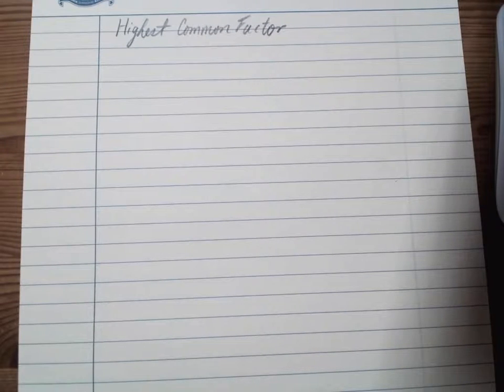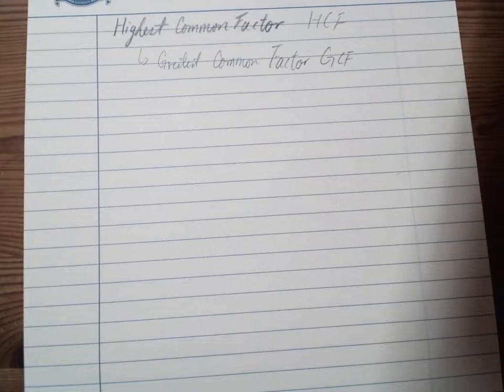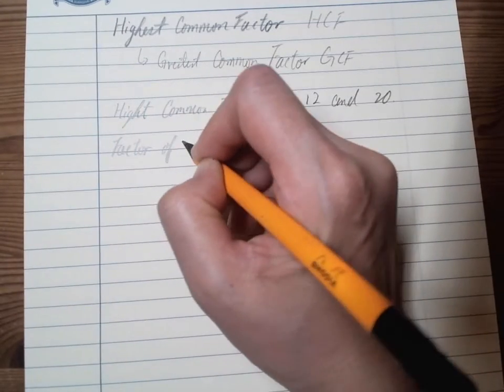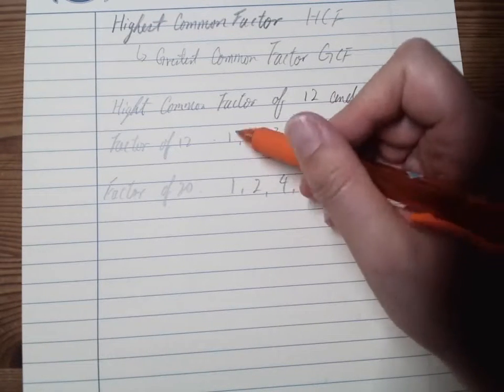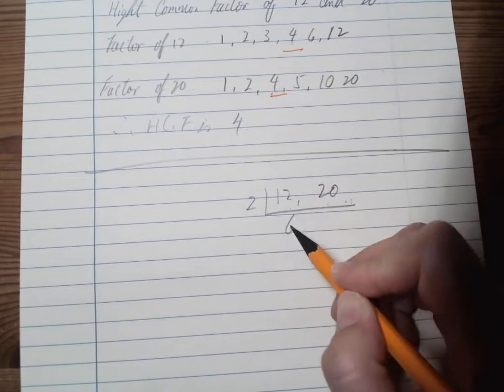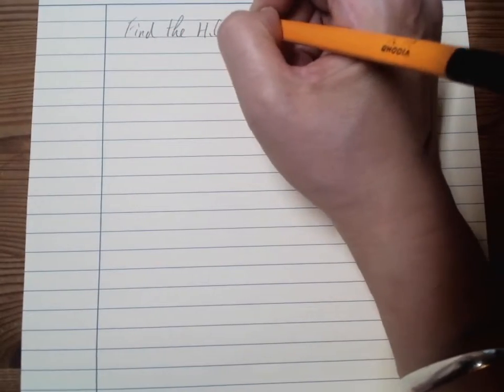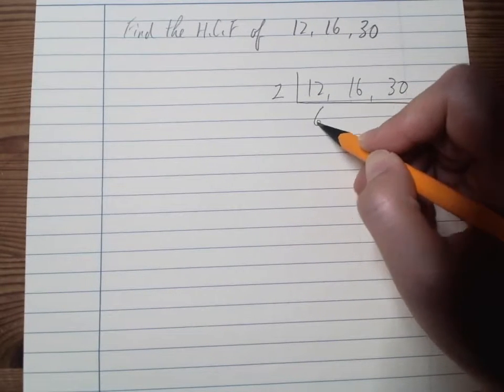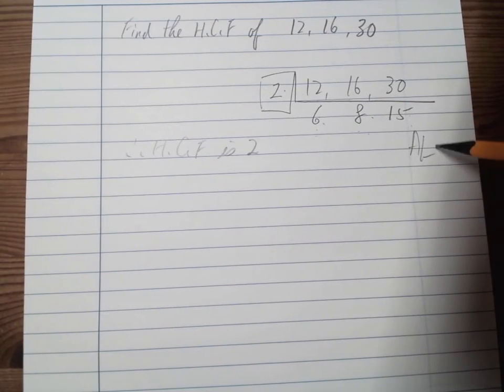Highest Common Factor I